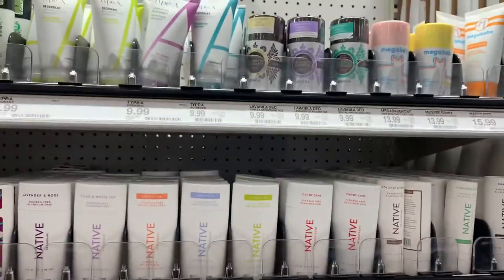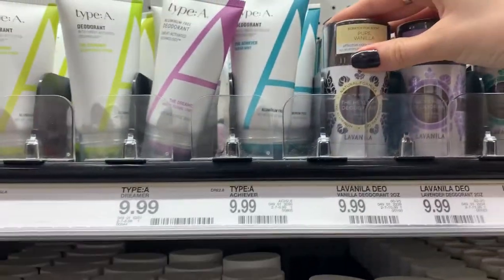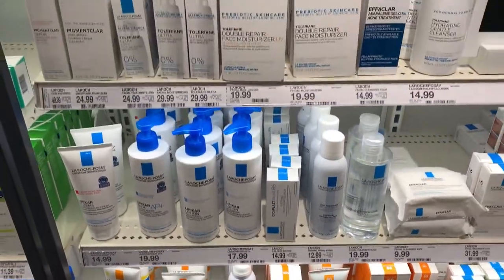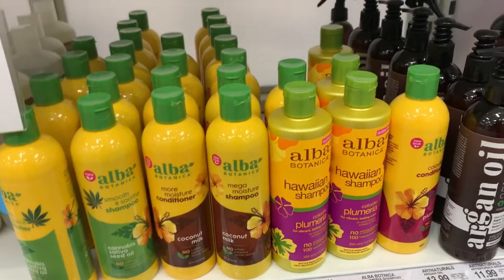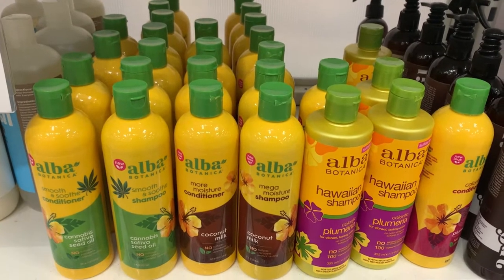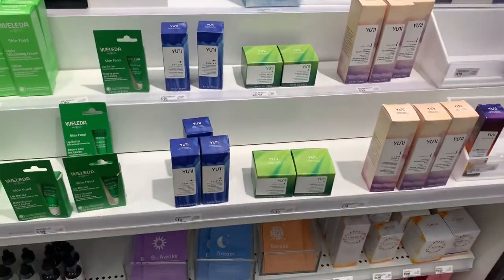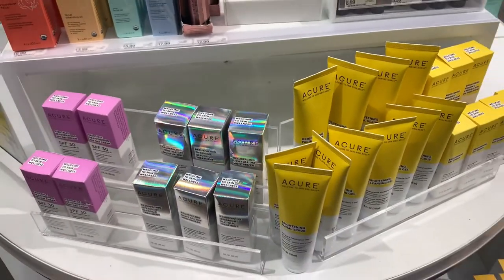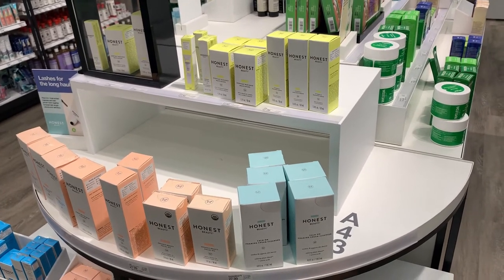Target Run! Non-Toxic Cosmetic Products Edition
Take a trip with Cameron to Target as she continues her switch to clean beauty by searching for toxic-free alternates to her everyday self-care products. She finds some great non-toxic beauty products 🙌💋! Non-toxic, cruelty free, and sustainable products have expanded and are easily accessible!

Let us know if you’ve used any of these products and how like them!